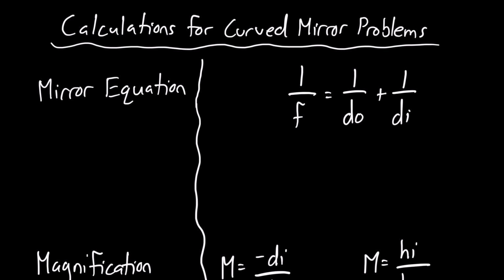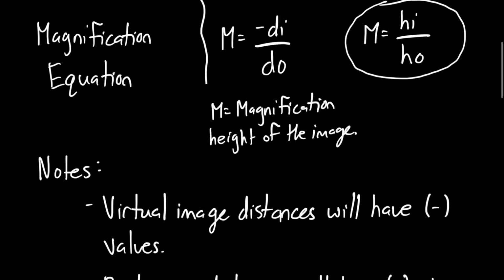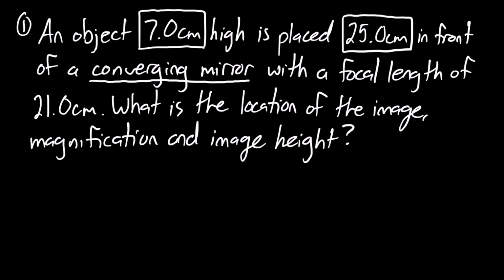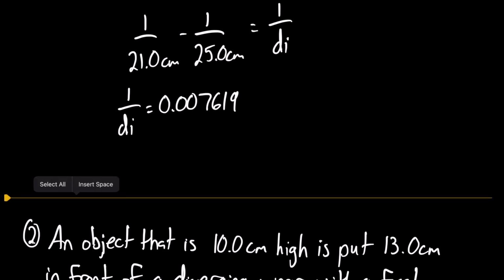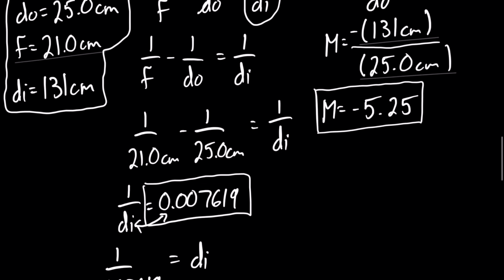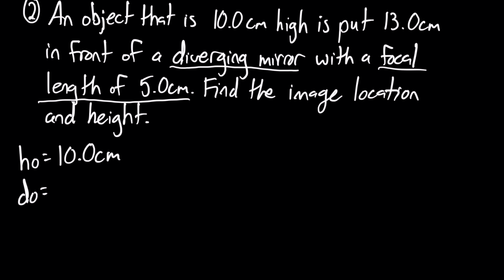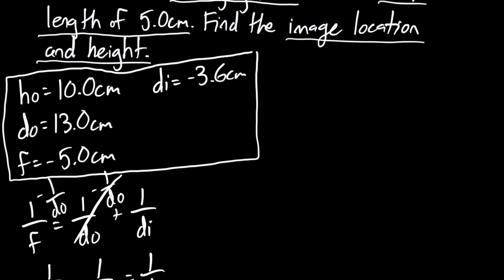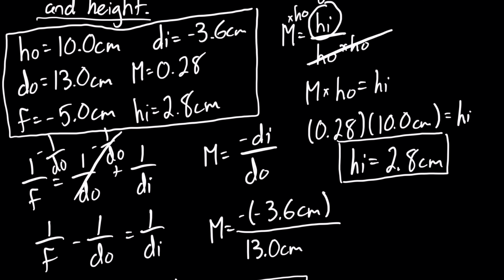Curved Mirror Calculations (Reflection Tutorial)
In this video, I show you the basics behind curved mirror calculations. Two examples are explained with both converging and diverging mirrors.